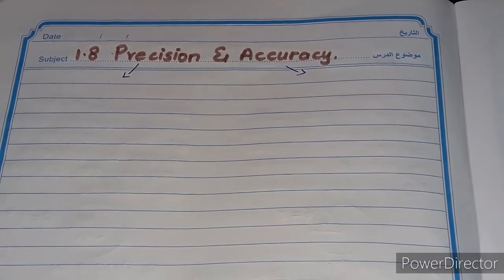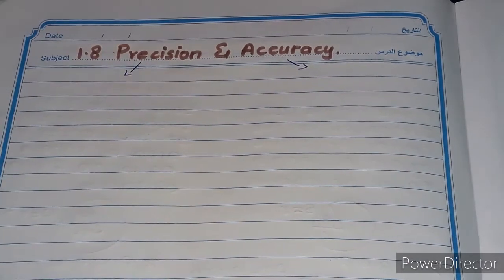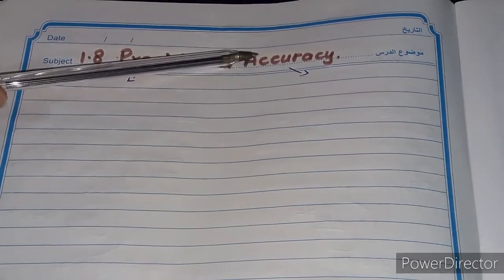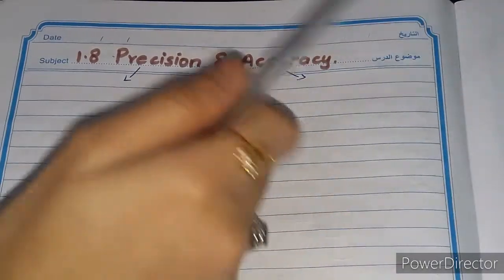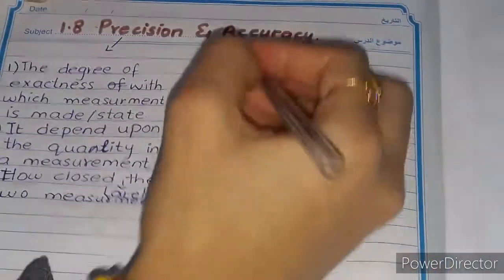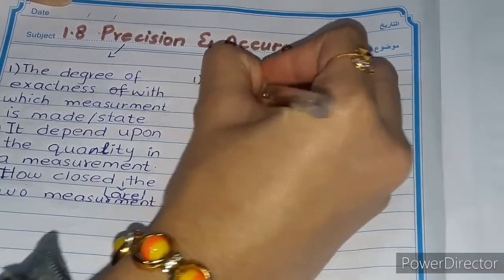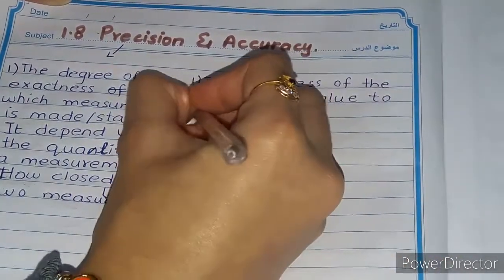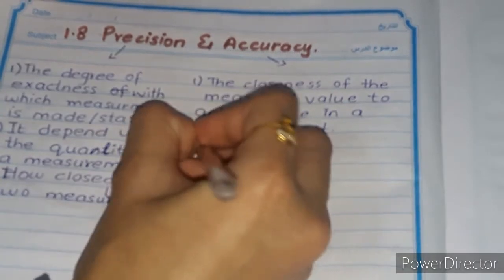Measurment Ch # 1 || 1.8 # PRECISION AND ACCURACY || First year || Fbise || Physics